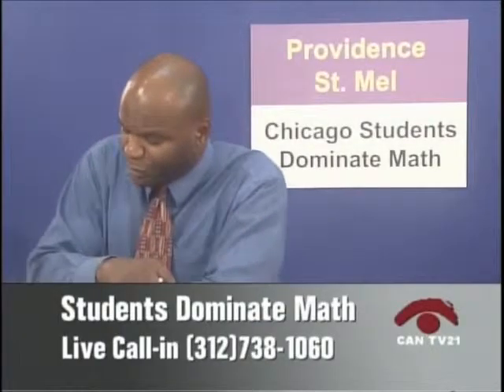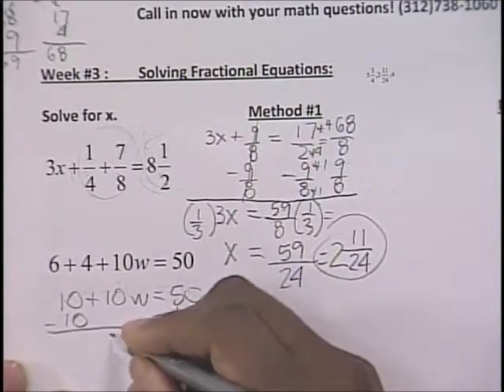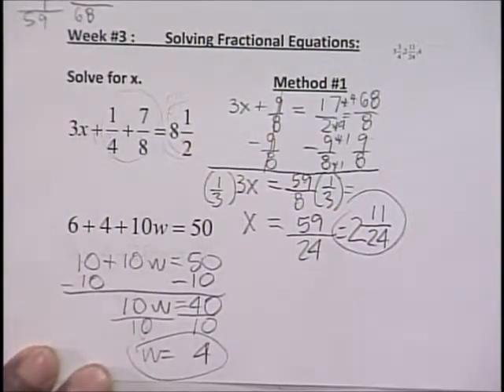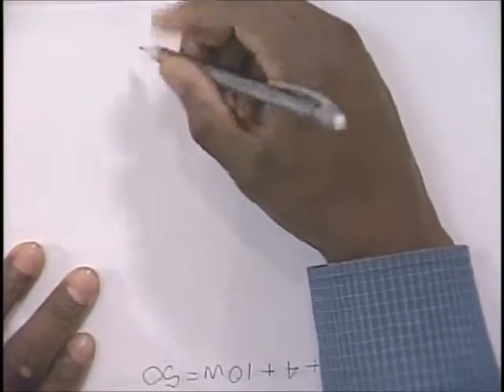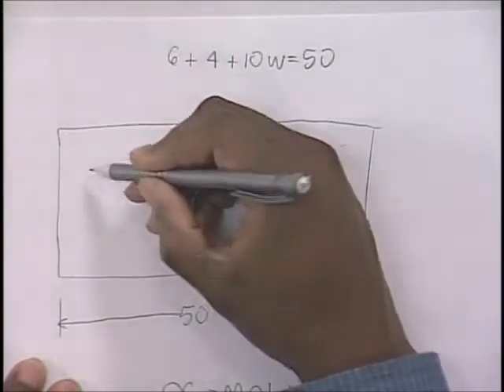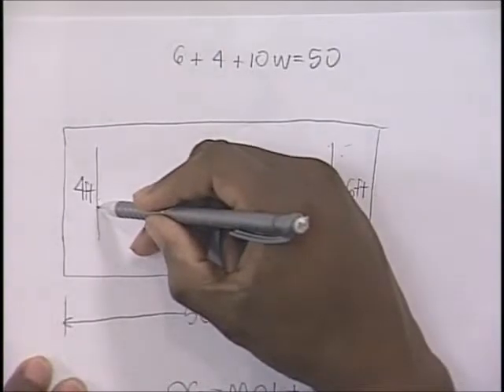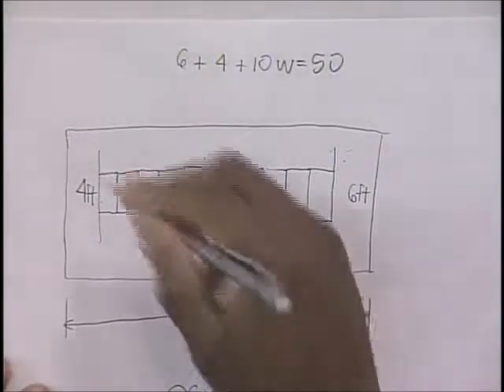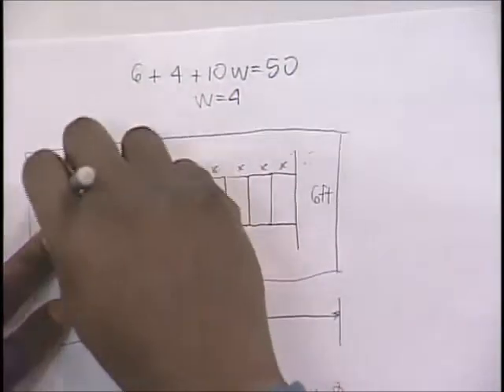Equation with Applications (3 of 3)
Solving equations produced from every day real-life problems.